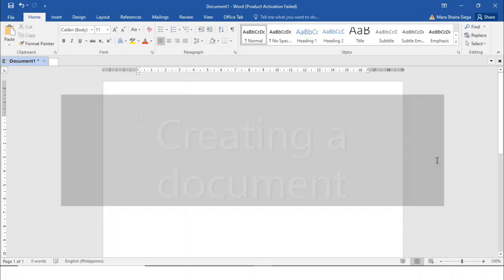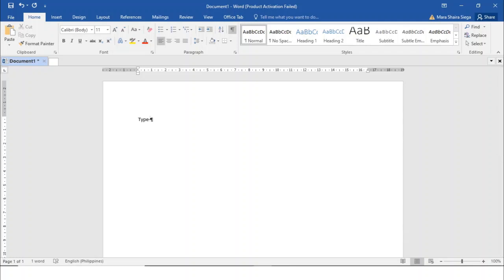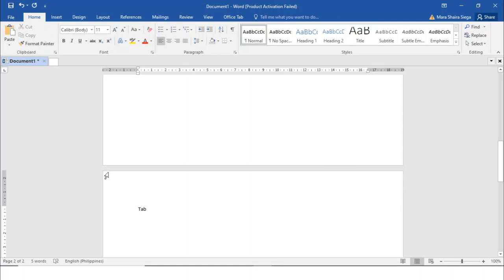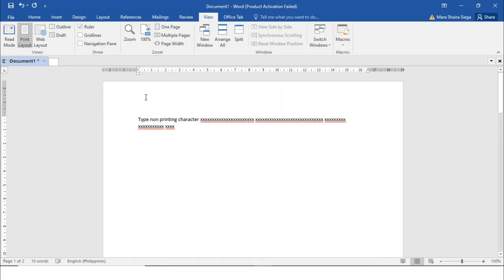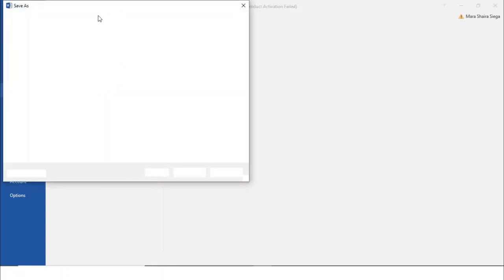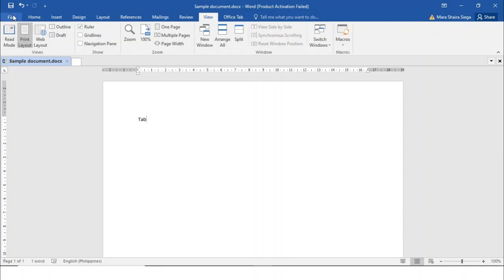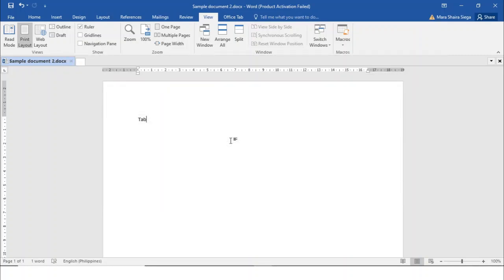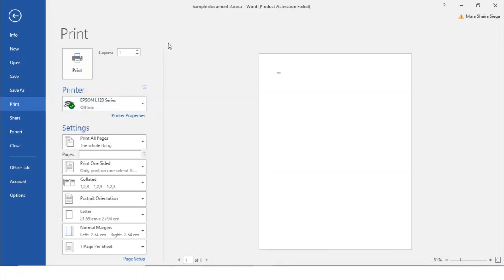MS Word 2016: Understanding Word